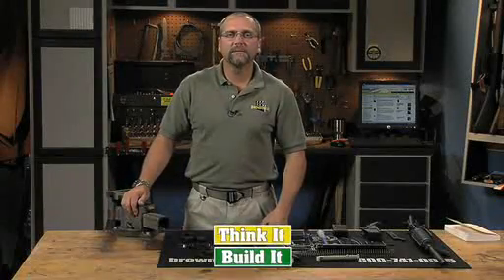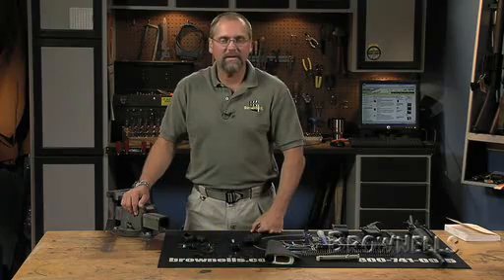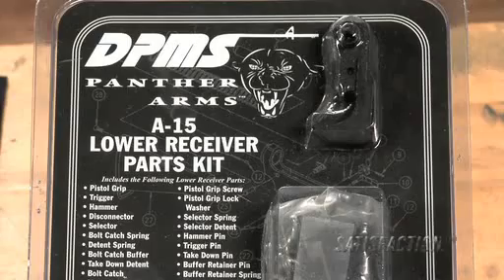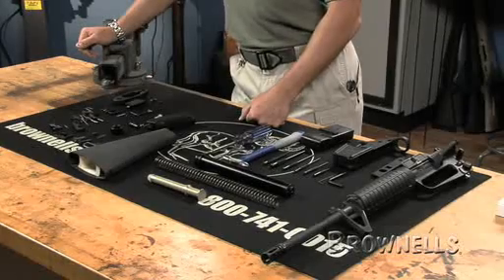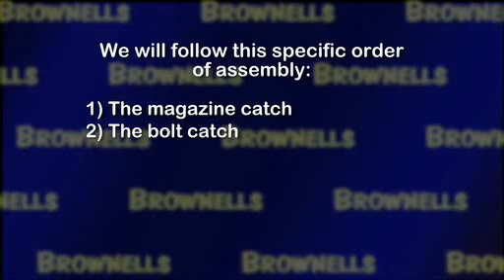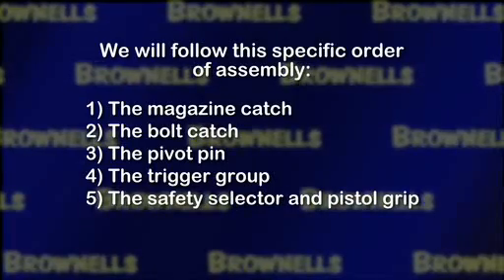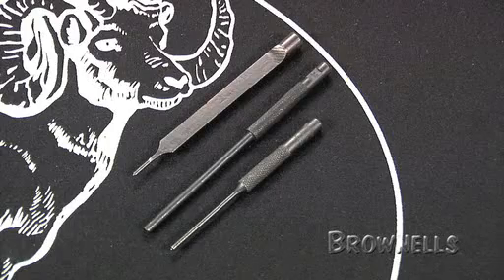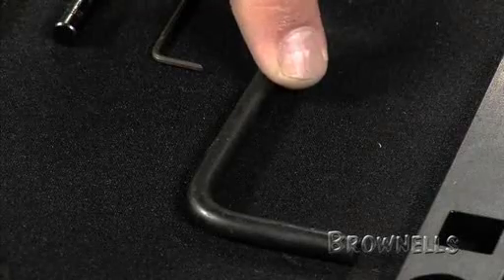Brownells - AR15: Assembling the Lower Receiver Introduction